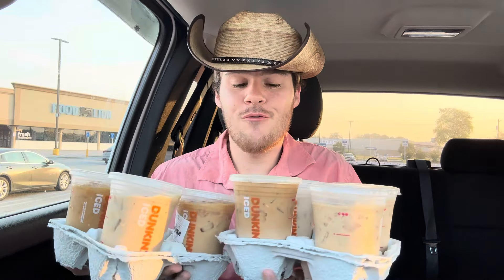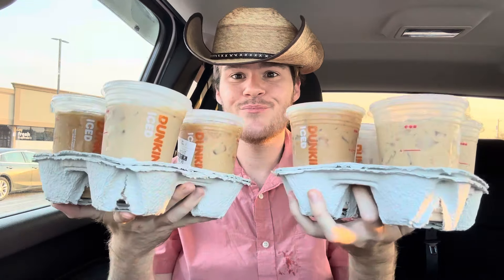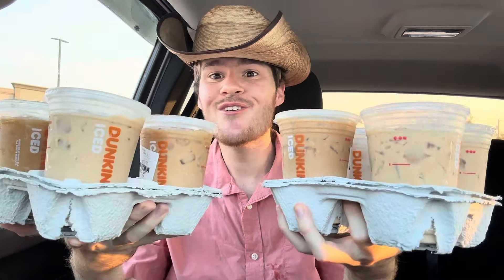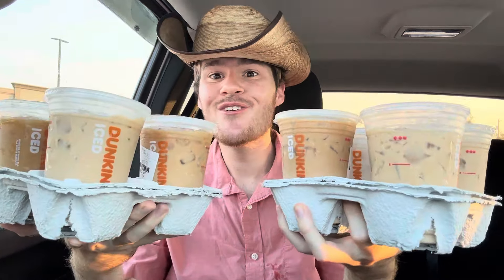Dunkin Donuts Fall Menu 2024 Review | Dunkalatte and Pumpkin Spice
⁠@Dunkin-Donuts has dropped its fall menu for 2024!

The Menu is highlighted by 2 Primary Flavors: Pumpkin Spice and the New Dunkalatte!

Dunkalatte (New): A coffee milk latte, crafted by combining coffee milk with rich espresso. (Also Available in Blueberry and Toasted Almondmilk varieties)

Almond Spice Coffee (New): Original Blend of iced or hot coffee with sweet pumpkin and toasted almond flavors and almond milk.

Pumpkin Spice: Available as a Signature Latte, Nutty Latte, Chai Latte, Frozen Latte, Macchiato, Cold Brew or Vanilla Oatmilk Latte

Maple Sugar Bacon Breakfast Sandwich: A fried egg and white cheddar cheese in a flaky croissant. Maple Sugar Snackin' Bacon is also available on its own or in the Maple Sugar Bacon Wake-Up Wrap.

Loaded Hash Browns: Crispy hash browns topped with warm cheddar queso and crumbled bacon on top.

Banana Chocolate Chip Loaf: A slice of banana bread studded with mini chocolate chips, pre-packaged to take on the go.

Apple Cider Donut

Pumpkin Bakery Lineup: Starring the Pumpkin Muffin, Pumpkin Donut and Pumpkin Munchkins

I grabbed the 3 Dunkalatte Variations, Almond Spice, and The Pumpkin Macchiato, Chai, Vanilla Oatmilk